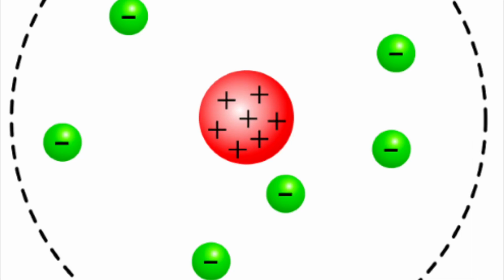Rutherford’s Gold Foil experiment